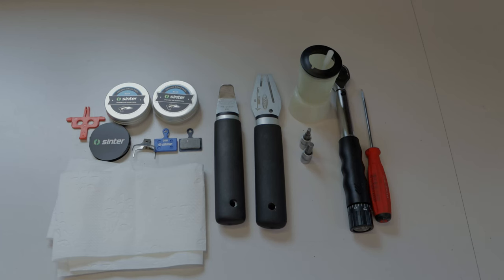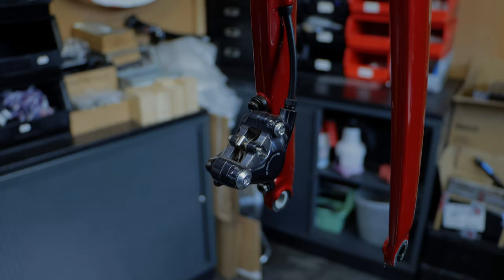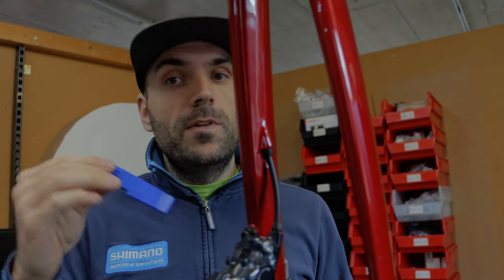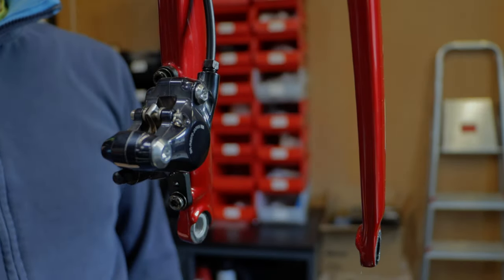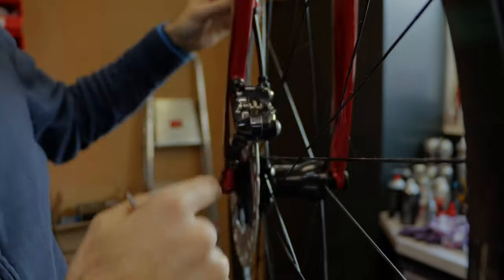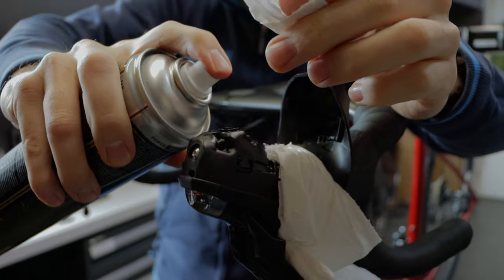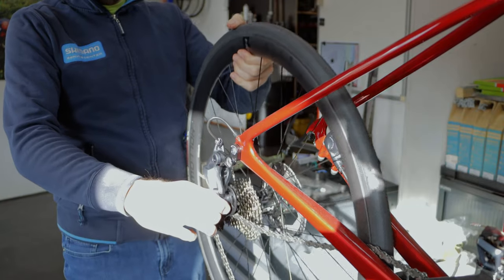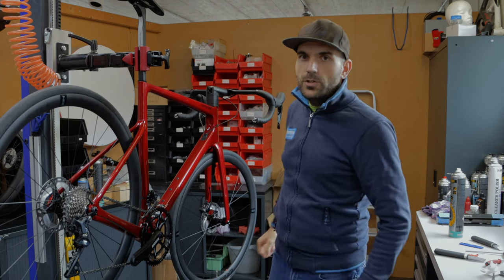How To Replace Your Disc Brake Pads | Step-by-Step Guide to Change Brake Pads on a Road Bike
How To Replace Your Disc Brake Pads
In this tutorial, we'll show you how to change the brake pads on your road bike quickly and easily. Whether you're a seasoned cyclist or just starting out, this step-by-step guide will walk you through the process, so you can keep your bike performing at its best. With a few simple tools and a bit of know-how, you'll be able to tackle this maintenance task with confidence. So, grab your bike and let's get started!

Workshop: Redspoke bike service